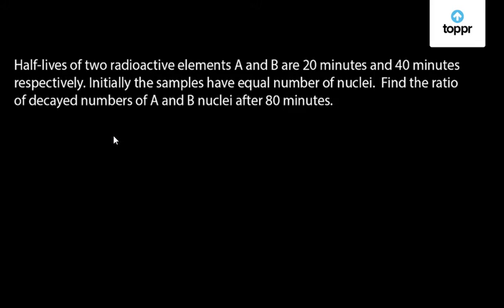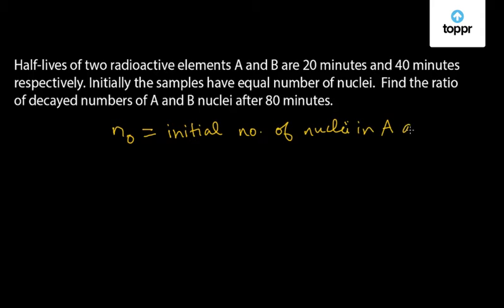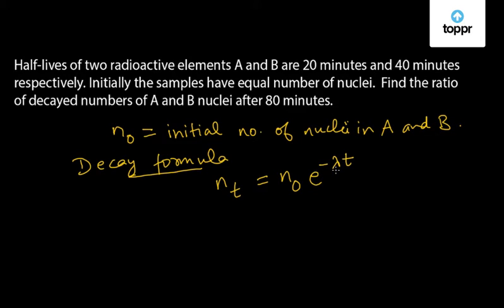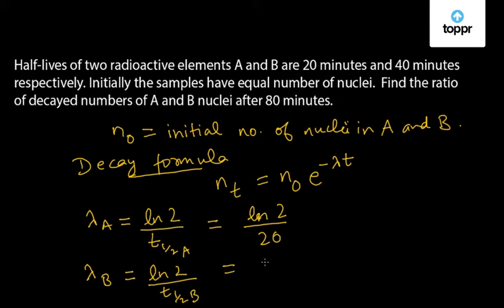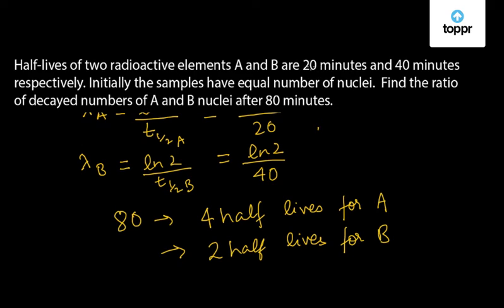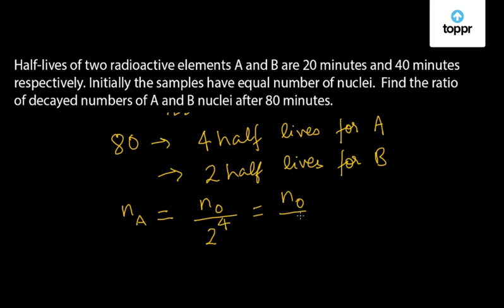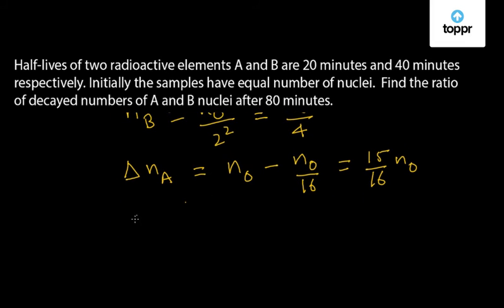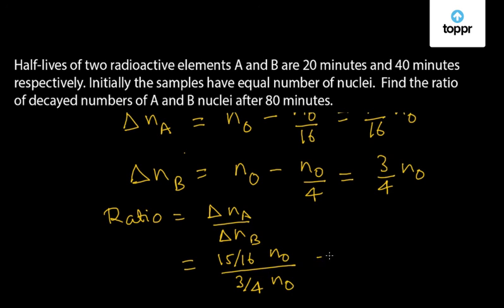Half-life of radioactive elements - Example | Physics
Evaluating the ratio of the decayed number of nuclei of 2 radioactive elements A and B after a certain time from their half-lives.